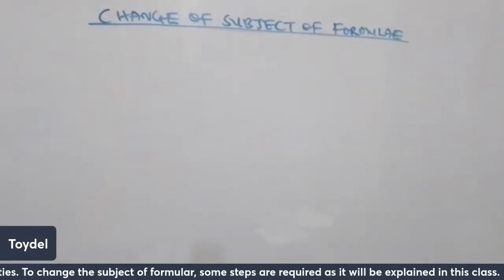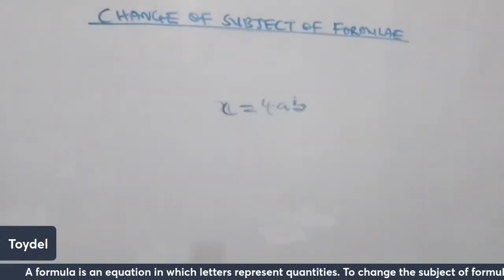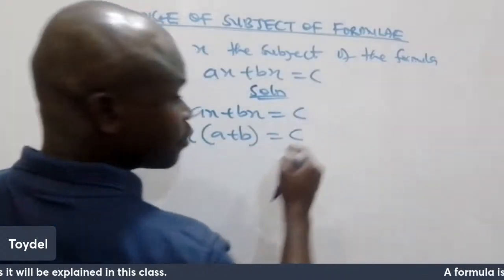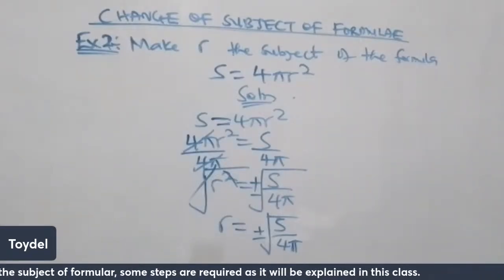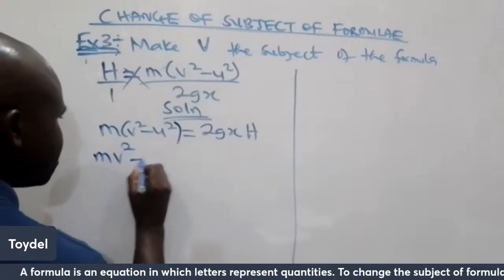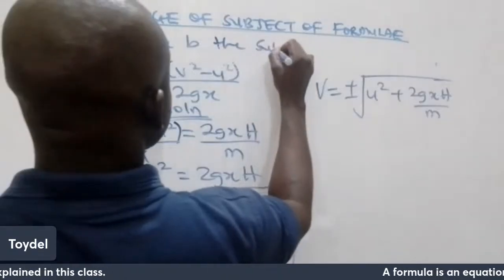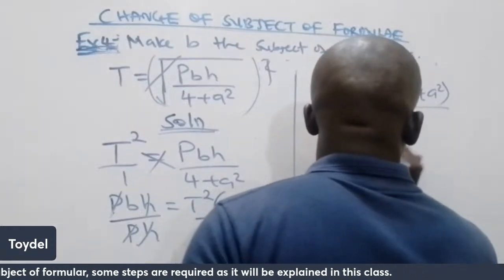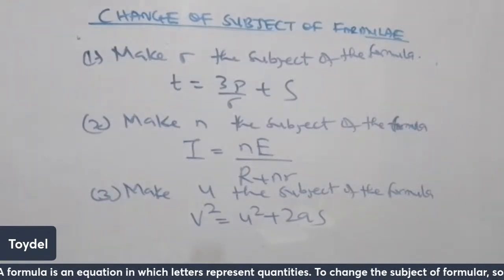Change of Subject of Formulae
A formula is an equation in which letters represent quantities. To change the subject of formular, some steps are required as it will be explained in this class.